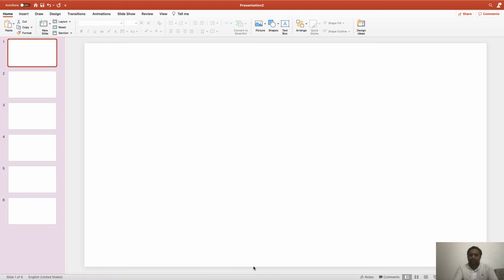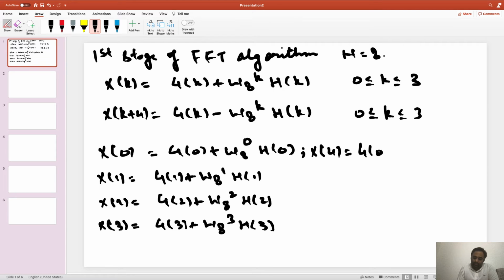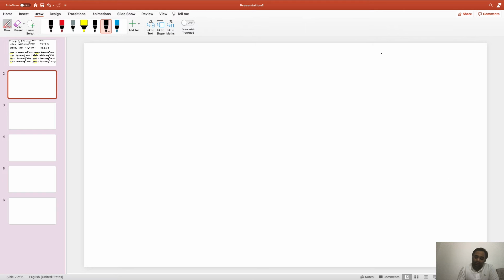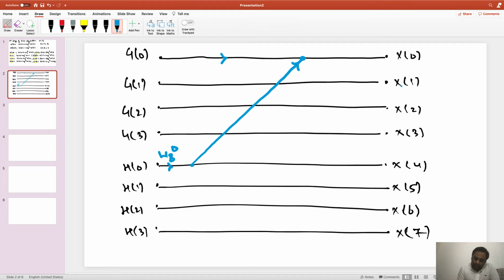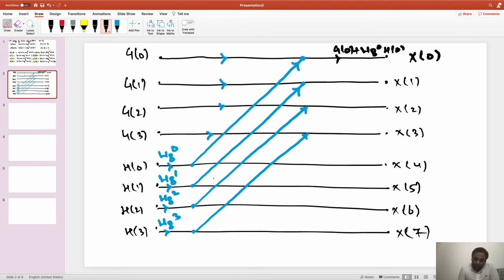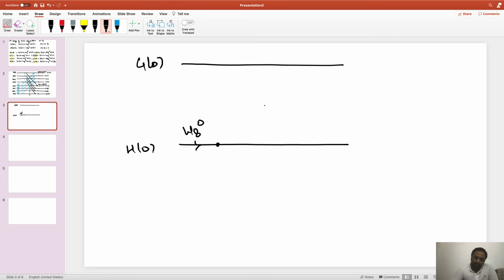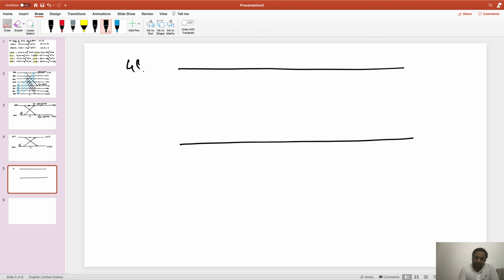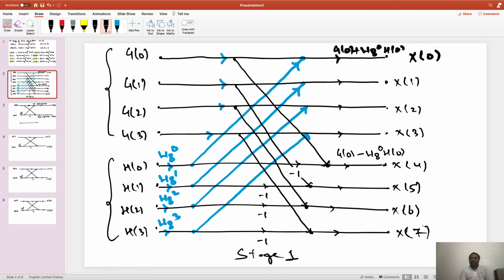Fast Fourier transform-4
Butterfly model for stage 1